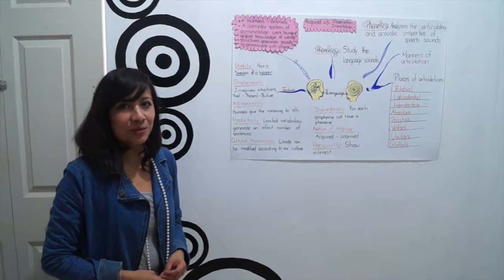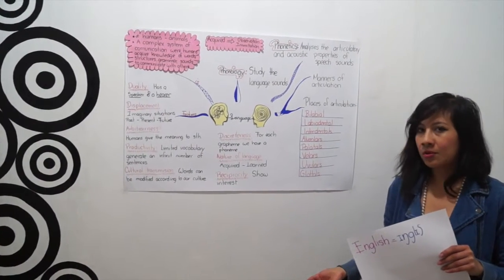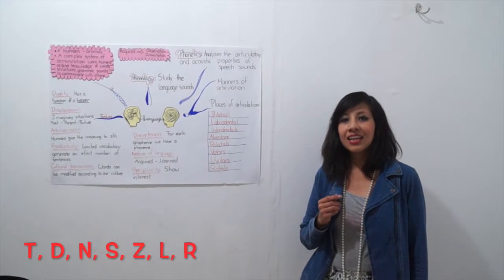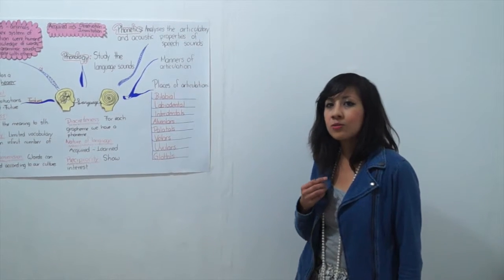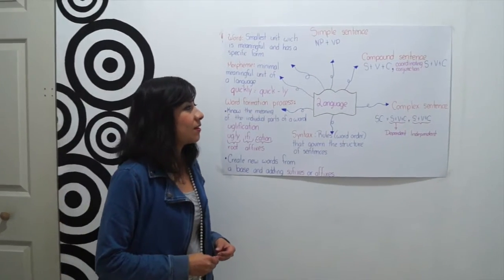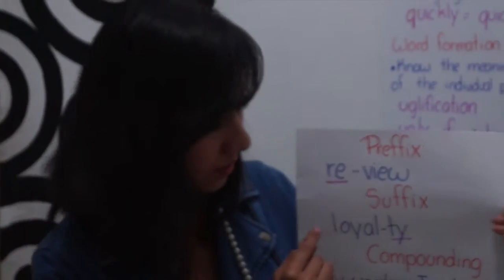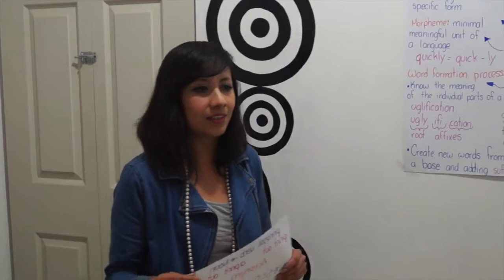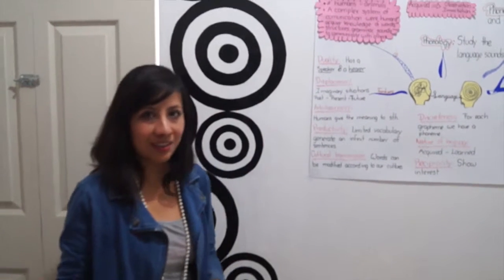Language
Lorena Ivonne Venado Cabello